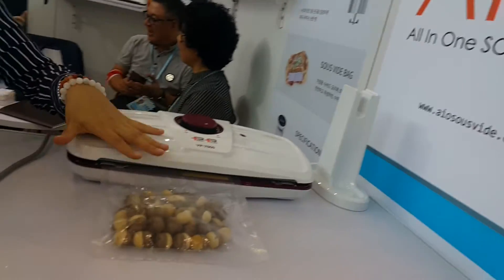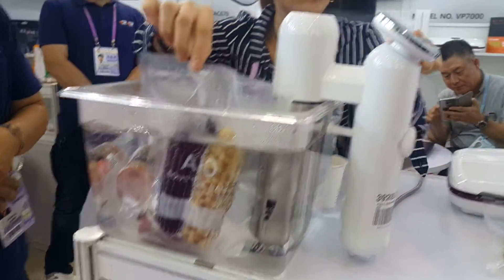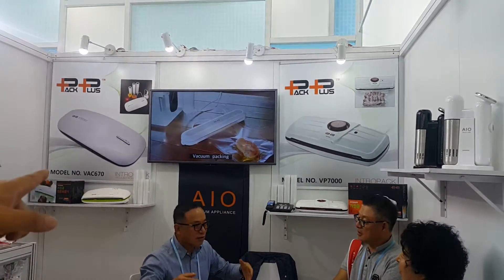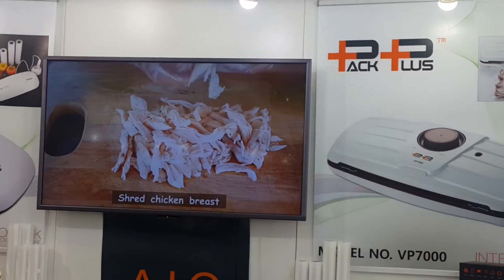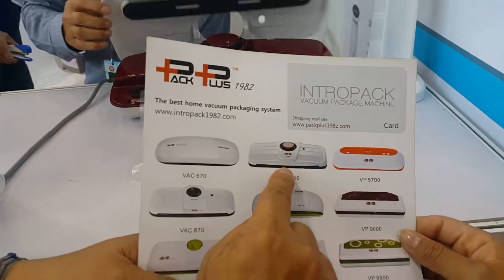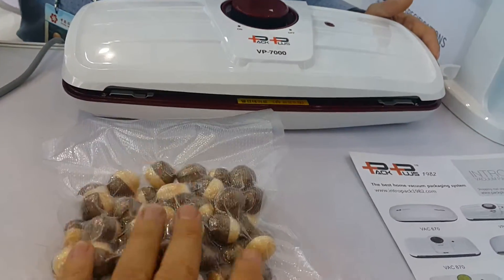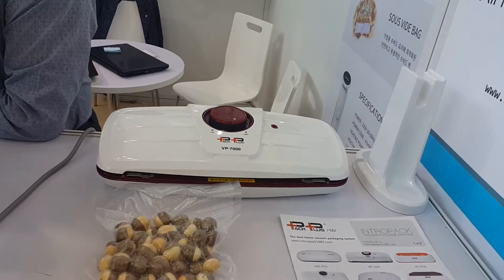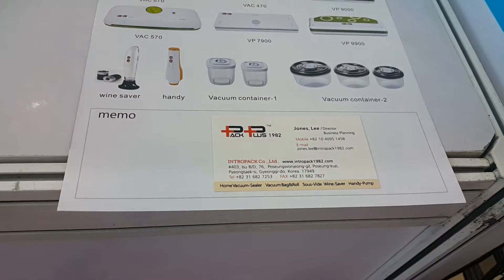509 China Feria de Cantón Guangzhou Octubre 23 del 2016 Hernando Betancourt Suarez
llevar a cada rincón del mundo una semilla generadora de Buena Voluntad Cooperación y amor Para Nuestra Familia la Humanidad y Nuestra Casa el Planeta